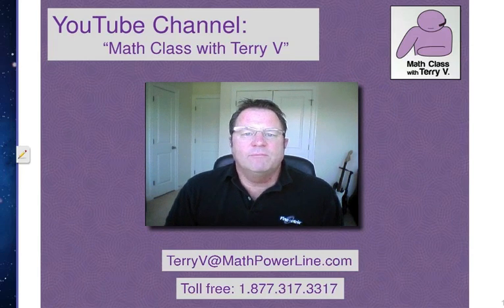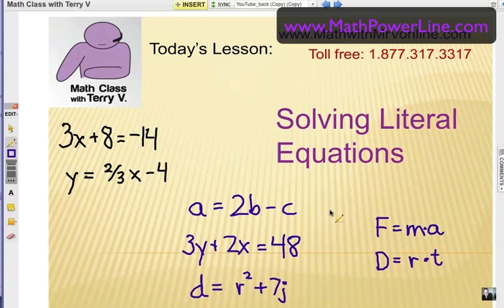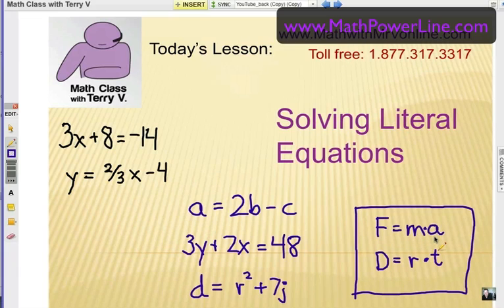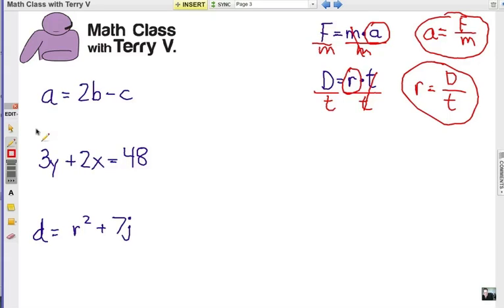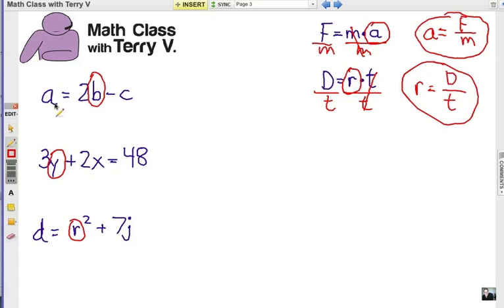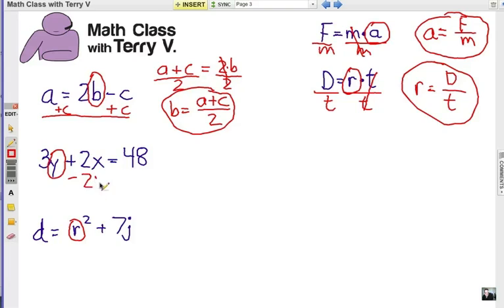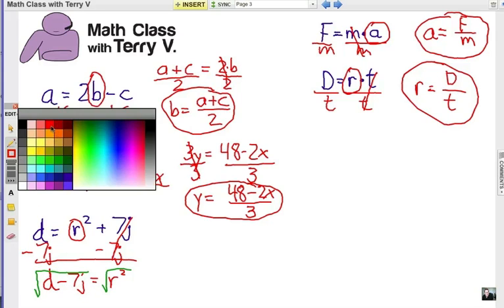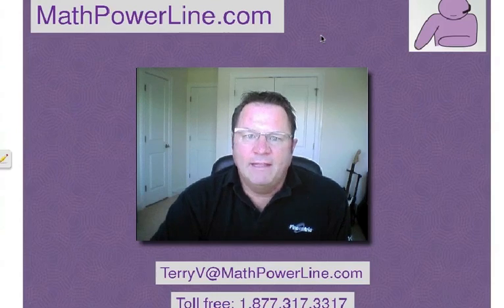How to Solve Literal Equations: the Basics